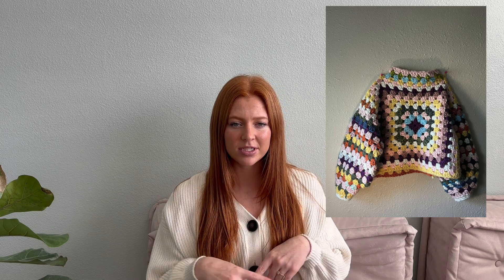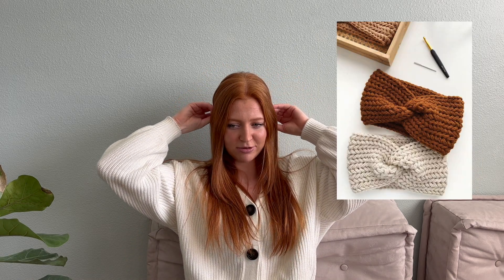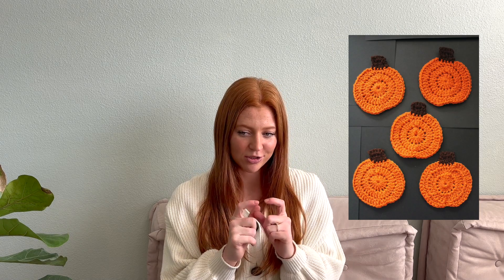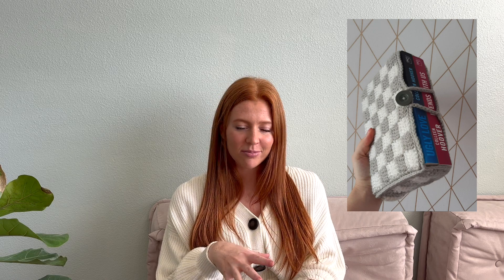50 fall crochet ideas with FREE patterns🍁🍂 beginner friendly 🍁🍂